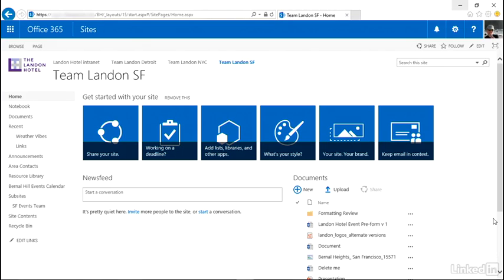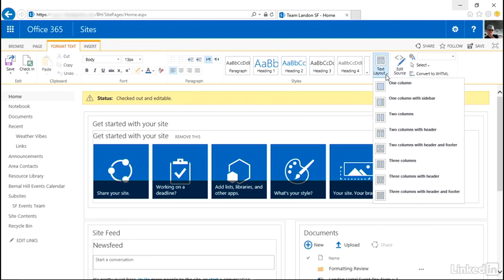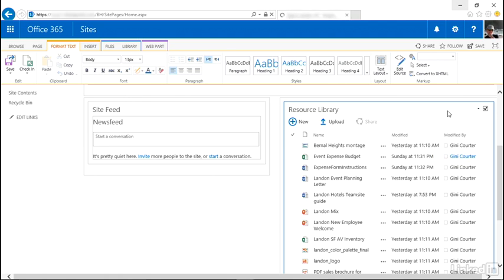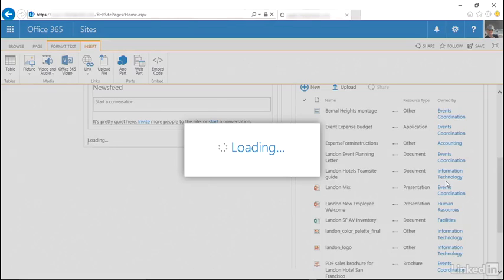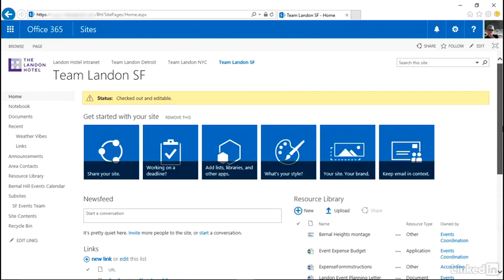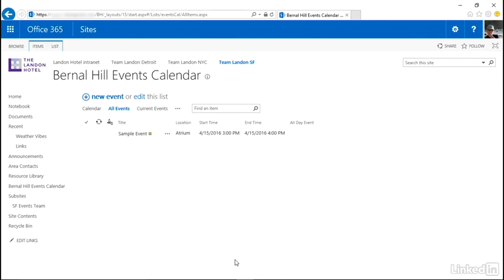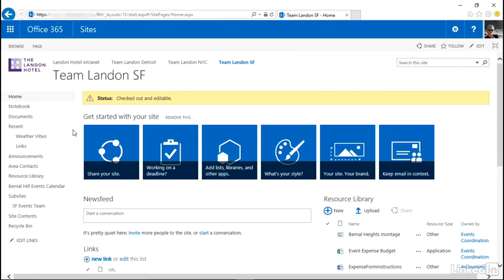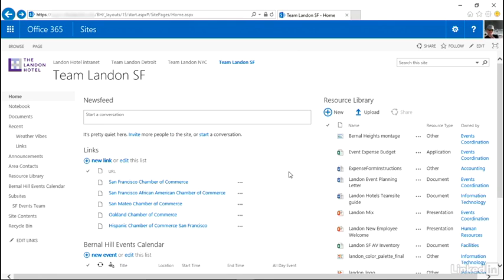Microsoft SharePoint Online Essential Training 2016 Complete Part 41